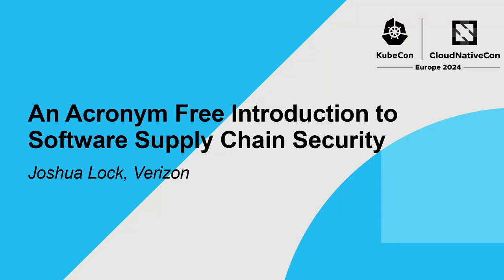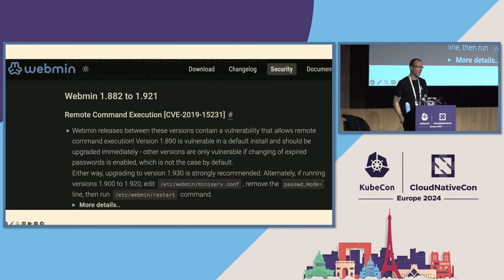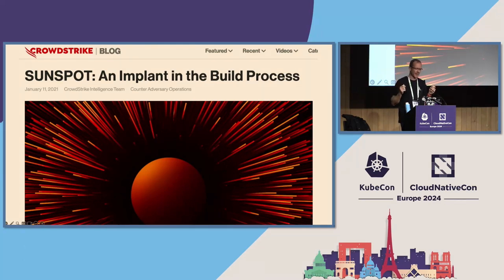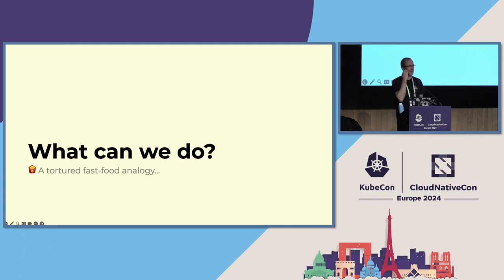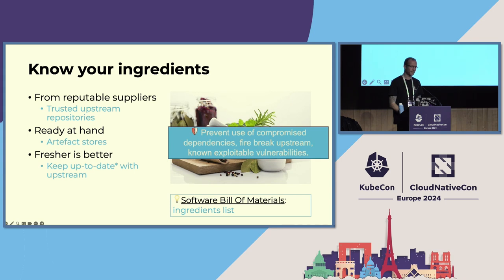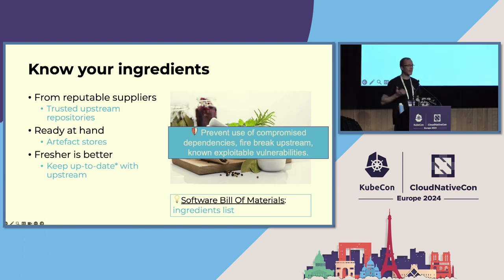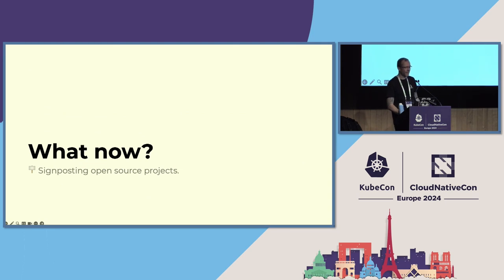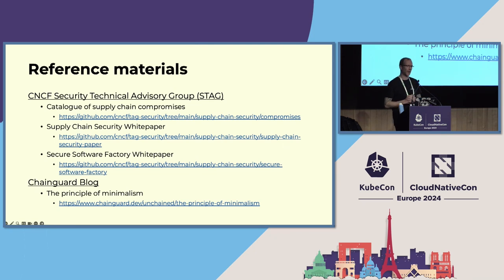An Acronym Free Introduction to Software Supply Chain Security - Joshua Lock, Verizon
No acronyms, just principles. In recent years, since Secure Software Supply Chain (and similar terms) entered the standard software development lexicon, it has become increasingly difficult for even subject matter experts to unpack all of the standards, tools, legislation, and more. This talk is designed to provide a lighthearted foundation for exploring and understanding the rapid-moving space of software supply chain security without using unfamiliar acronyms or expecting any expert knowledge. We will introduce principles and practices that can help to secure any software supply chain, regardless of size or infrastructure, and refer to open source projects and standards that can help achieve the principle in your own software supply chains. We’ll also introduce some common terms, so that you can bust them out in future discussions and impress your friends.